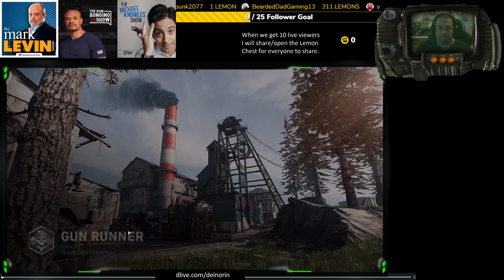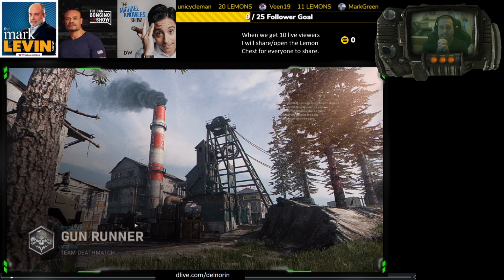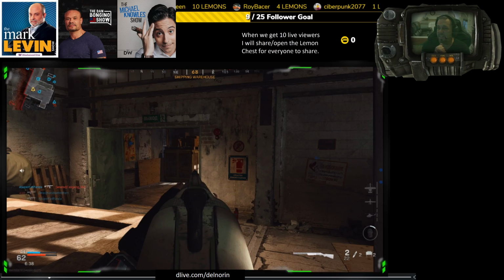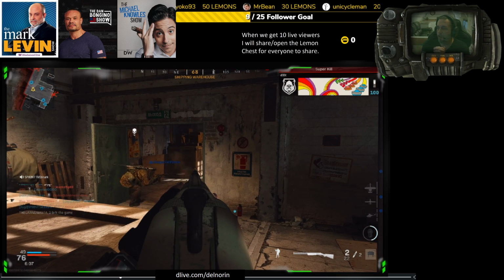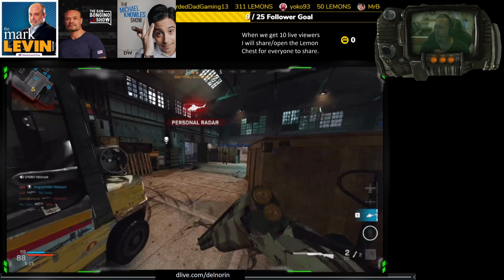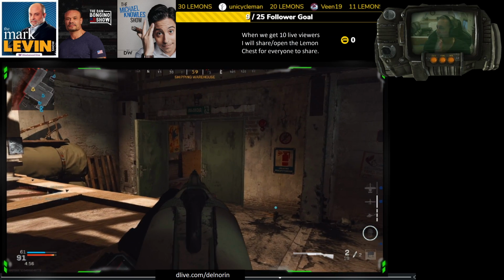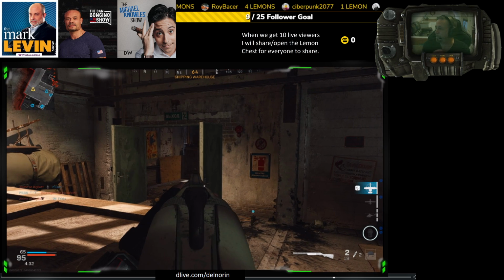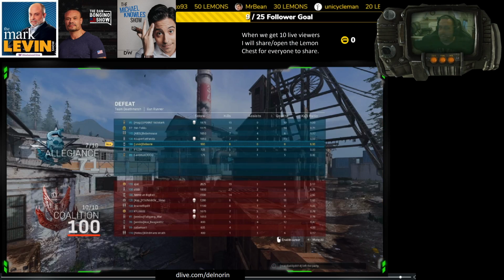Call of Duty: Modern Warfare - Gun Gunner (Shotgun Owns the Area)